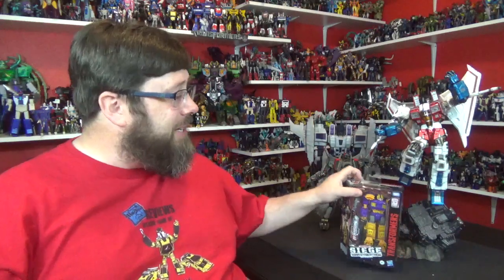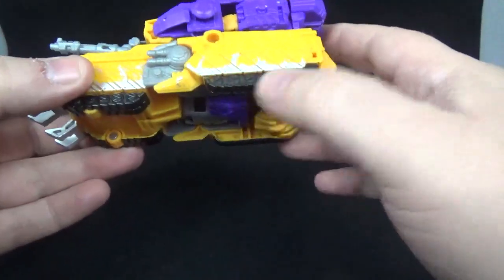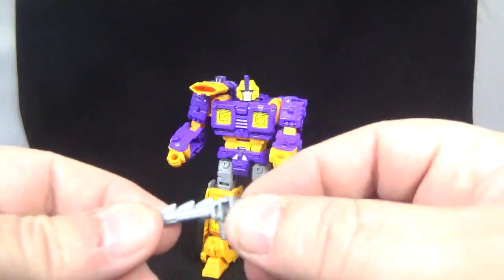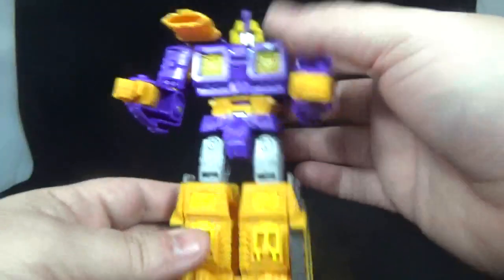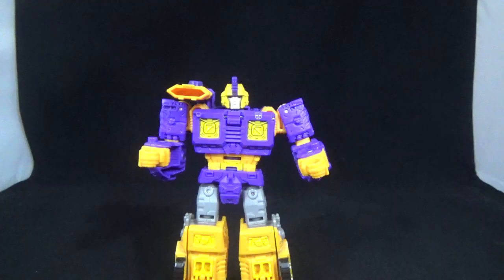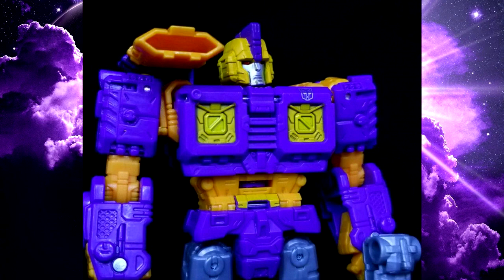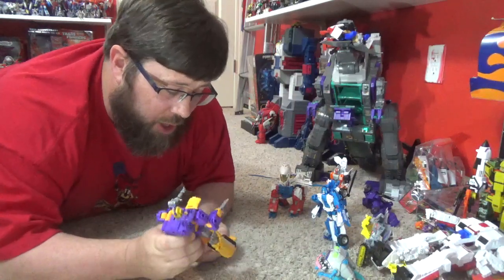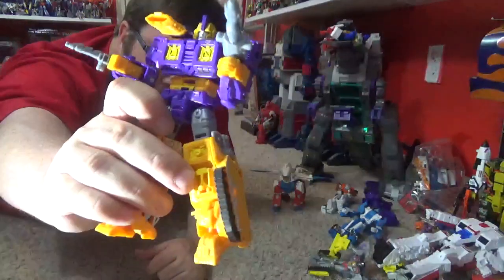Transformers Review of Hasbro's War for Cybertron Siege Impactor!!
Transformers Review of